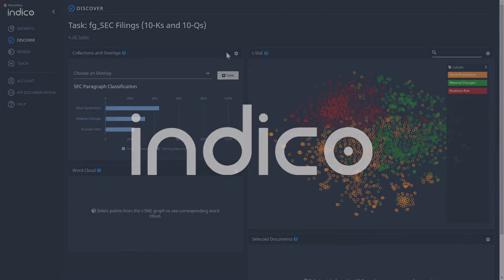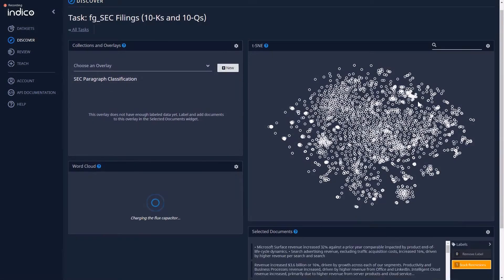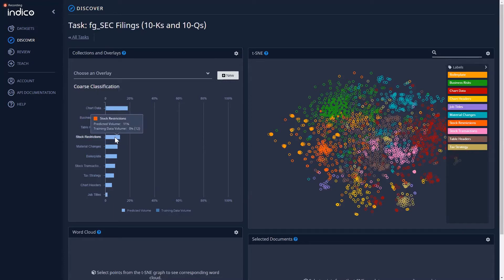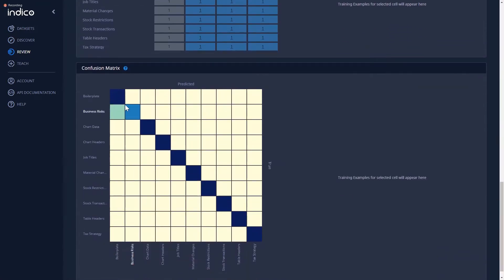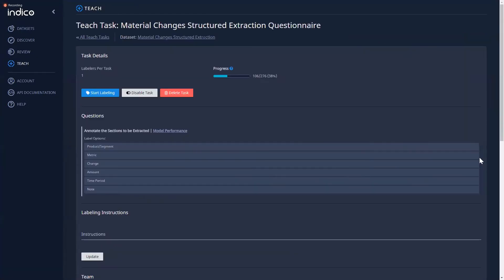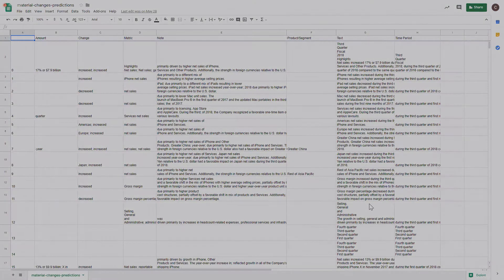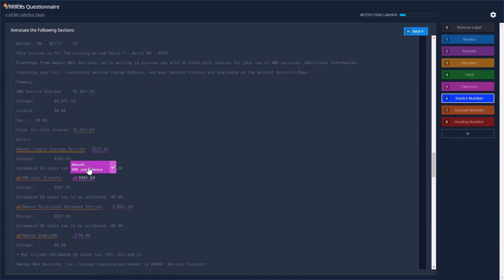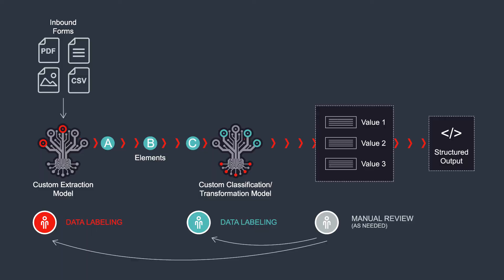Indico IPA Walkthrough